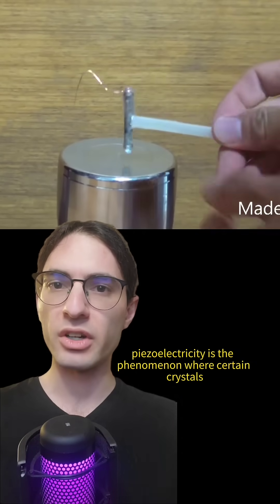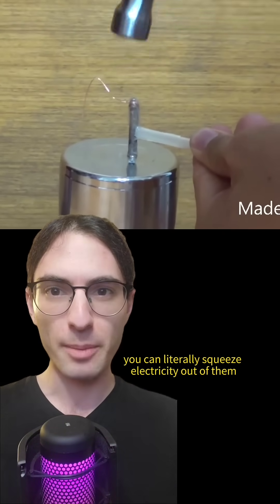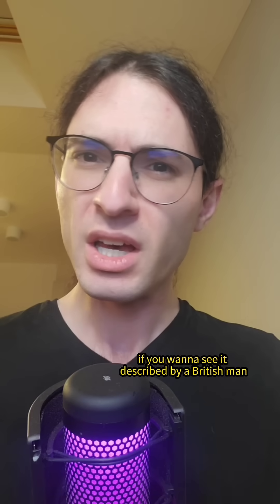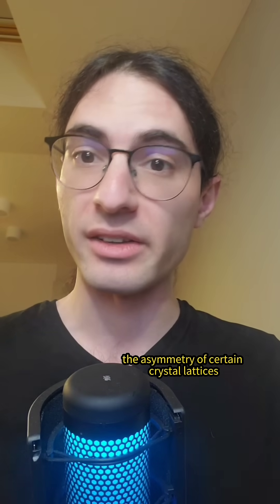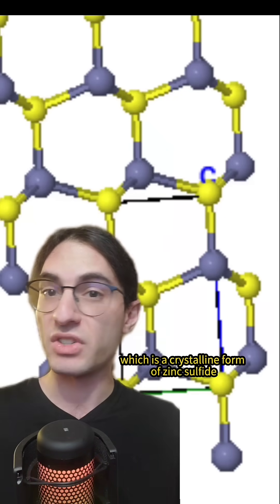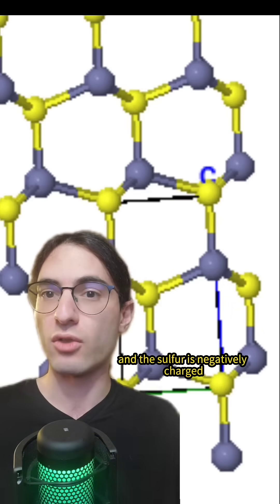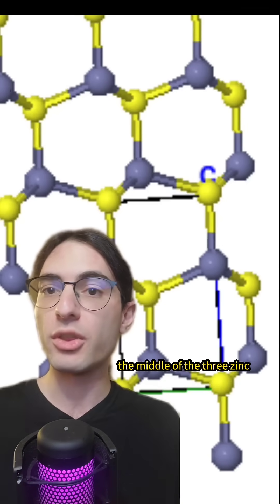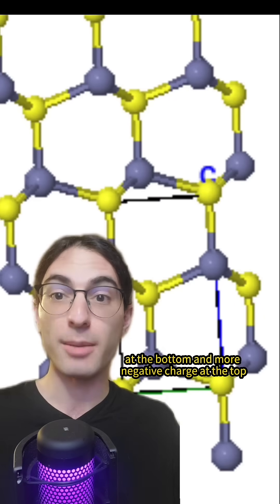Piezoelectricity explained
The math gets pretty complicated pretty quick!